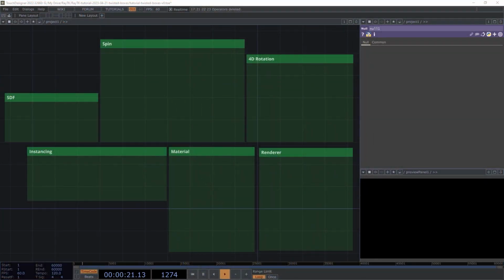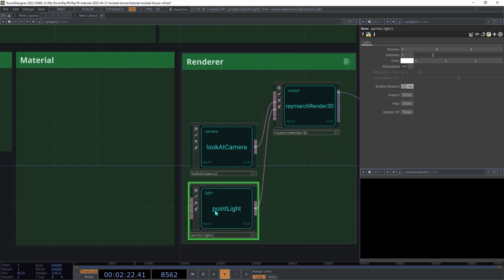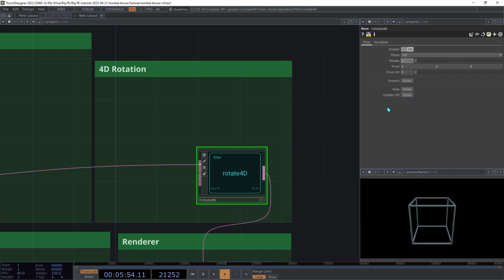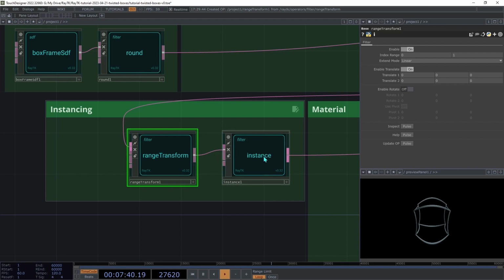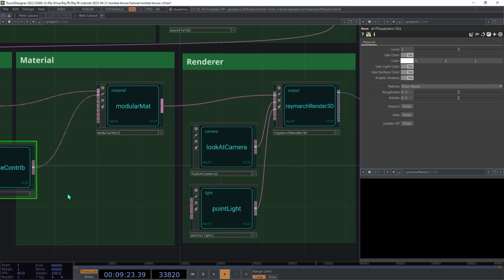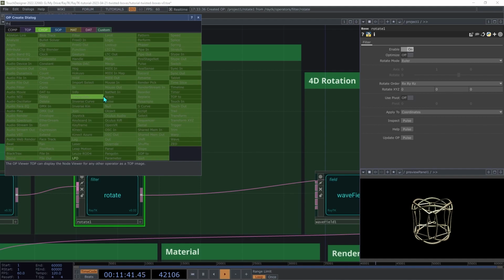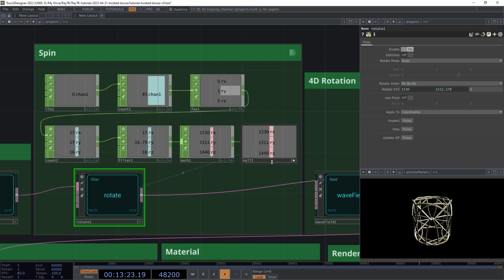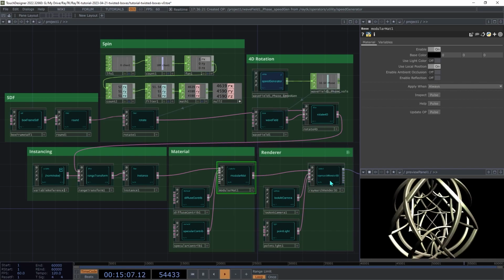RayTK Scene: Twisted Boxes Tutorial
Create a scene with overlapping boxes with 4D rotation

0:00 Intro
0:48 Render Setup
1:55 SDF
2:56 4D Rotation
4:24 Instancing
6:20 Material
7:44 Spin
10:19 Animating 4D Rotation
10:55 Summary
11:48 Outro